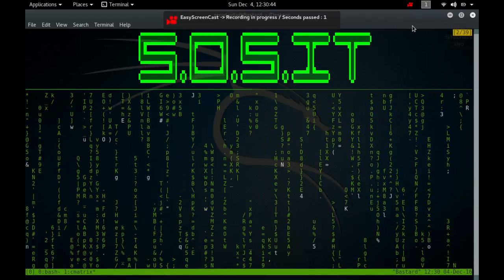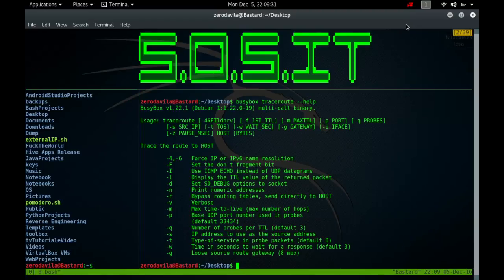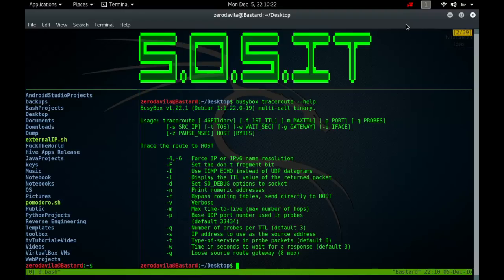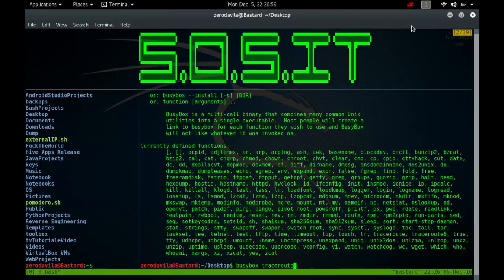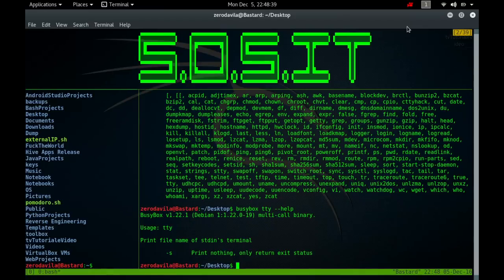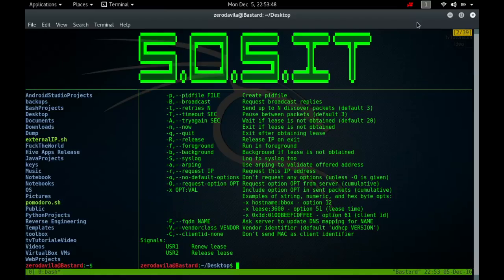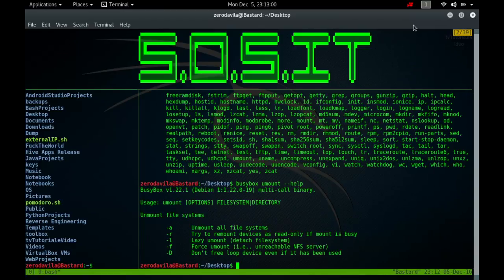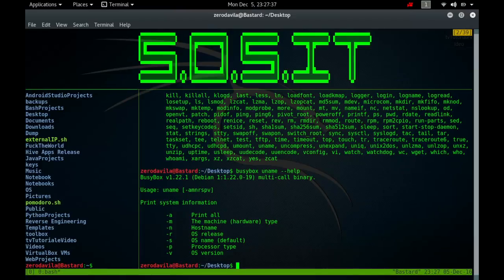Busybox - 22- commands, traceroute, tracerouter6, true, tty, udhcpc, udhcpd, umount and uname